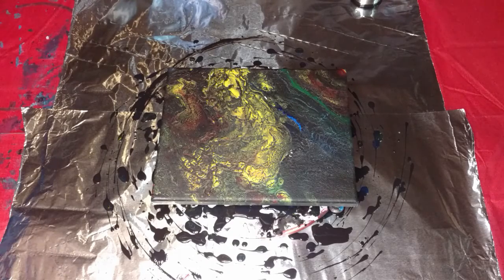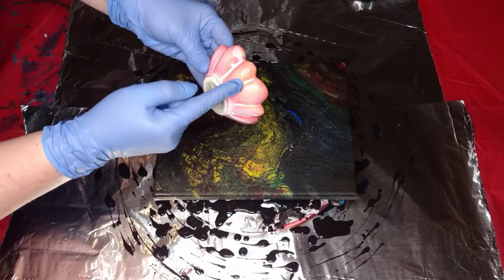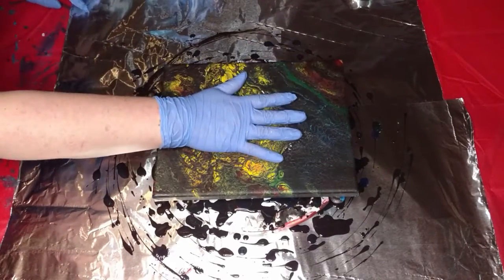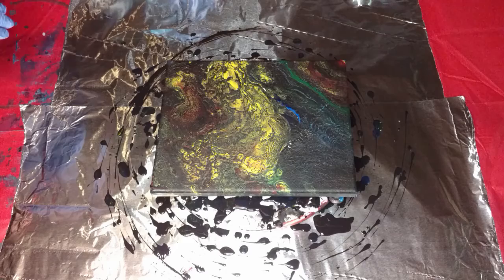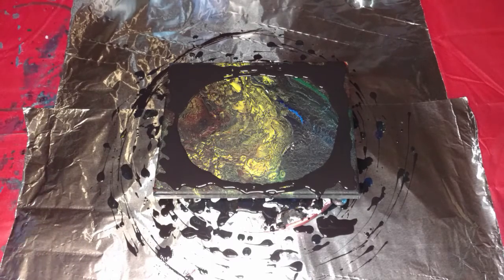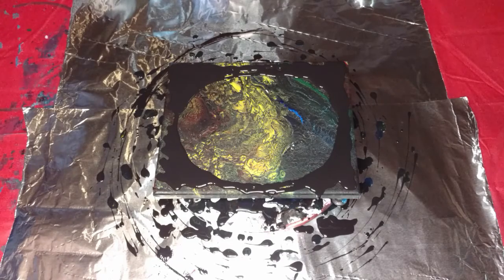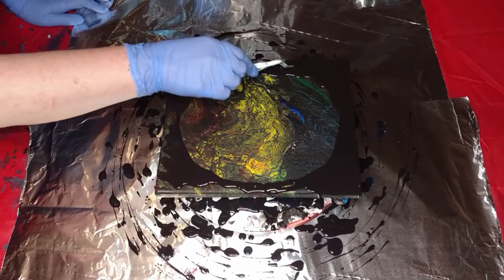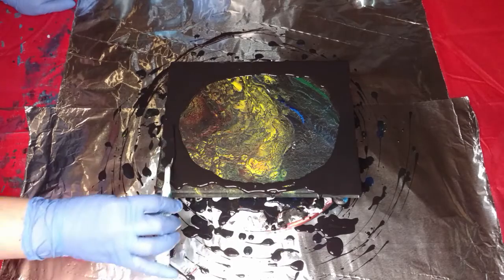Acrylic Pour 14 "Bottle" Bottom with Reverse Dip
Here is my first attempt at a Bottle Bottom reverse dip. The painting ended up ruining in the drying process.  But otherwise it was a good first start.